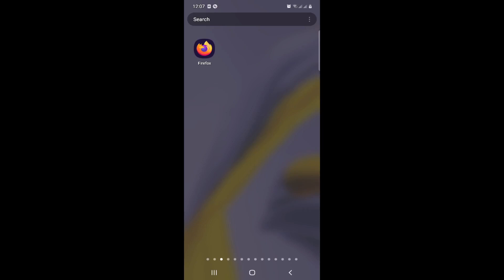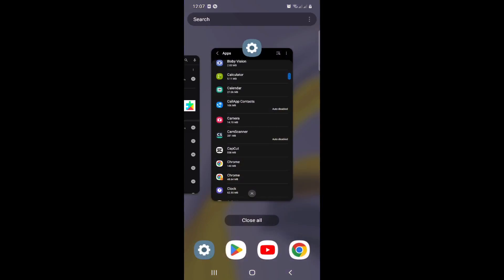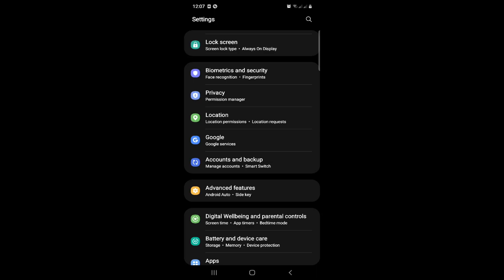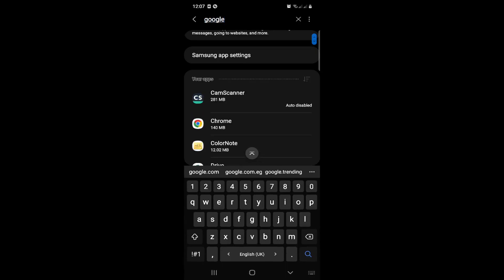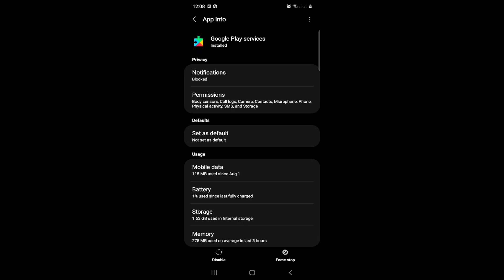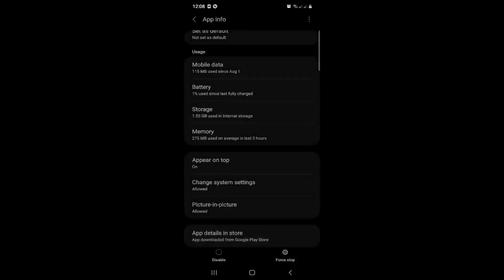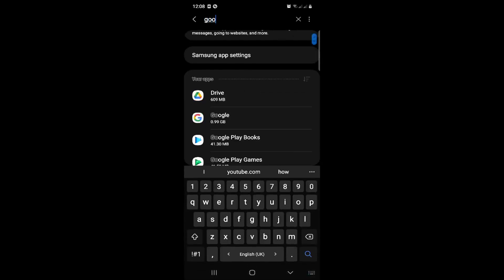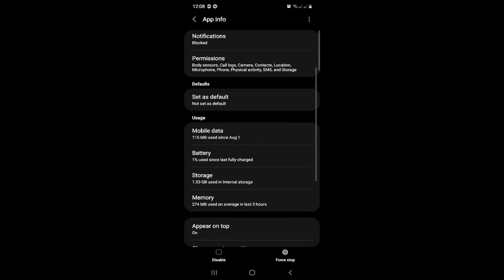How to Enable or Disable Google Play Services on Android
Take control of your Android device with Google Play Services customization! In this quick tutorial, I'll guide you through the steps to enable or disable Google Play Services. Whether you're troubleshooting issues, conserving battery, or optimizing performance, this guide covers everything you need to know to manage Google Play Services on your Android device.

📱 Key Steps Covered:

Accessing App Settings: Navigating to the application settings on your Android device.
Enabling or Disabling Google Play Services: Step-by-step instructions for toggling the service on or off.
Understanding Impacts: Insights into the effects of enabling or disabling Google Play Services.
Common Scenarios: Practical situations where this customization may be beneficial.